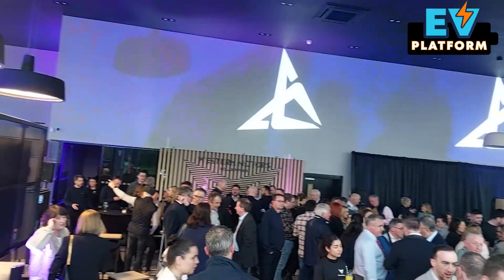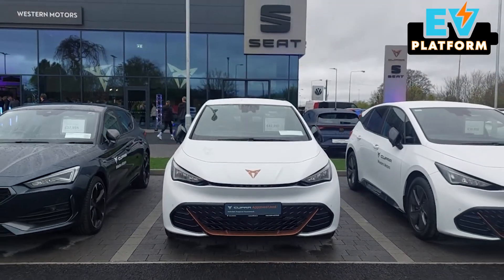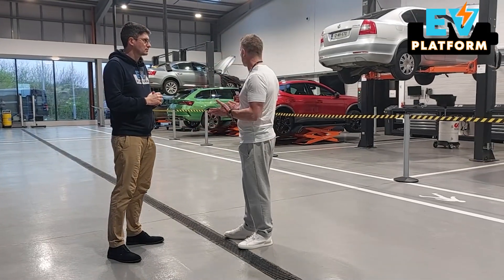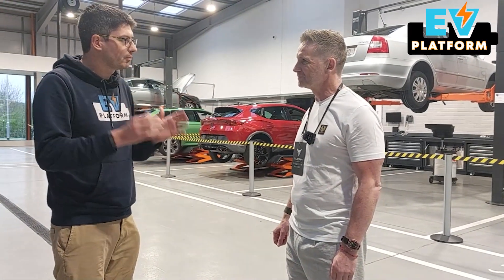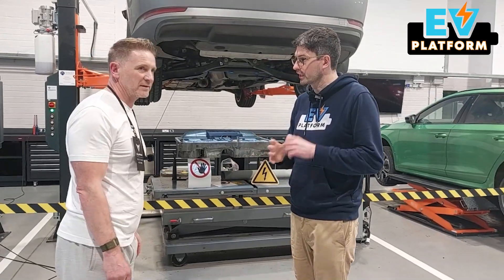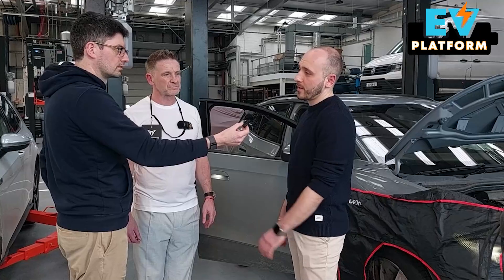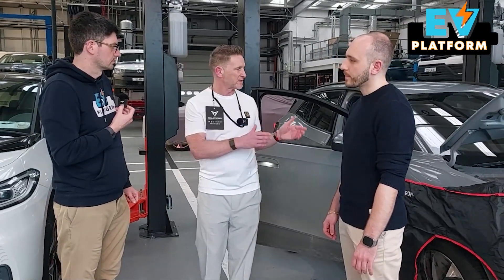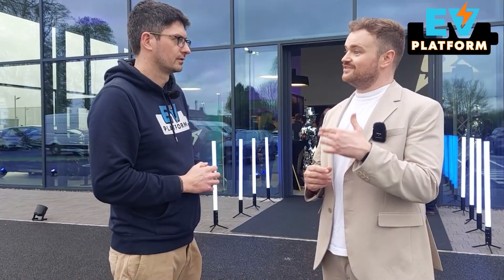Dead EV batteries? | Battery replacements very rare! | Behind the scenes at a Cupra Showroom Launch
We go behind the scenes at a recent Cupra Showroom launch in Drogheda, Ireland.

Although it was great to see the Cupra Born in the flesh again, we wanted to go out back to the battery repair centre and see what was going on.

We are hearing a lot of misinformation in the media about replacing dead batteries. But the truth is that they are lasting far, far longer than some make out. Also, if there are issues, you simply replace one of the modules and not the whole pack!

We also had a quick look around a Cupra Born, paying particular attention to the MEB platform that it is based upon.

We love to get comments, so drop one below if you have the time!